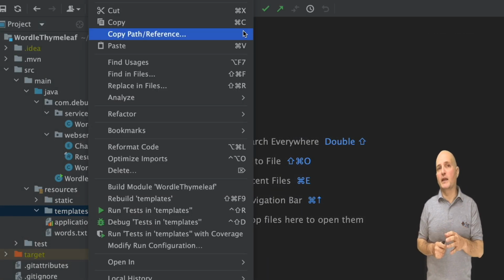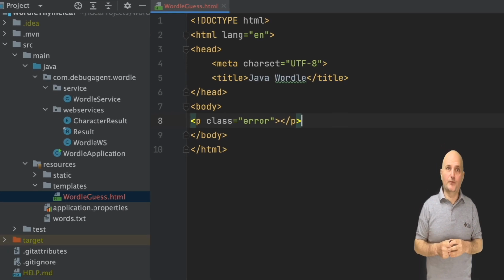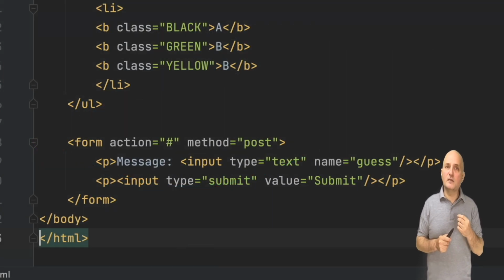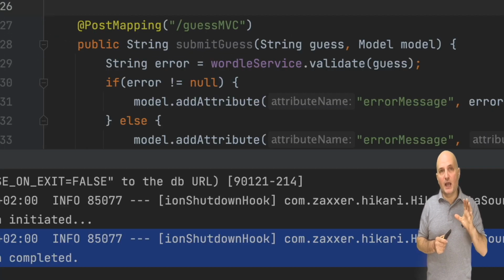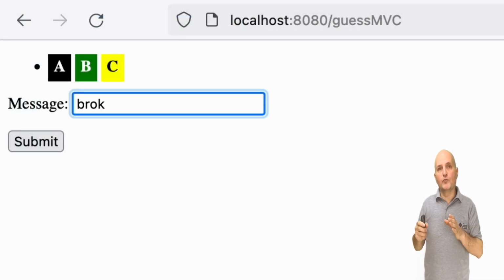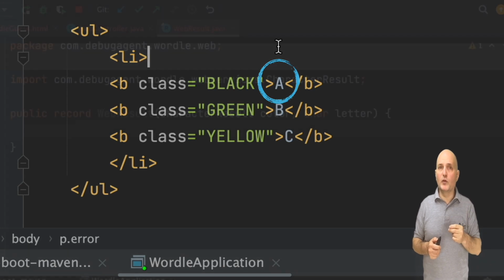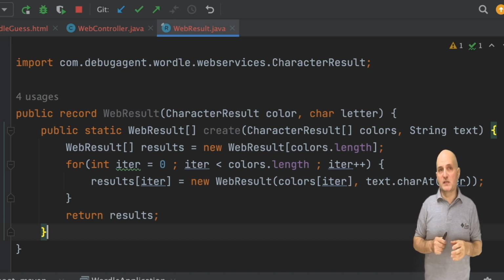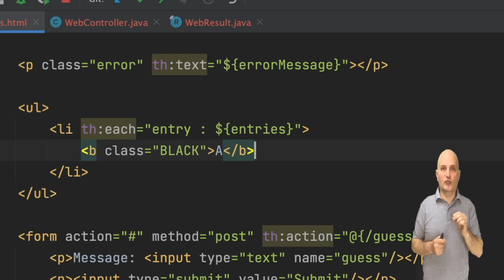Java Basics - Wordle Web App with Thymeleaf & Spring MVC | Spring Boot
We finally  build a web UI with Thymeleaf and Spring MVC for the Wordle app. During this process we will touch HTML, CSS, POST methods and much more!

Title: Java Basics - Wordle Web App with Thymeleaf & Spring MVC

00:00 Introduction
00:43 Warning
01:01 HTML TemplateL Worlde Guess
03:52 Understanding POST Requests
04:55 HTML Form Submission
05:22 Web Controller
06:18 Barebone Template Before CSS
06:50 CSS in Style Tag
08:04 Styled Barebone HTML Template
08:18 Adding Thymeleaf Tags to the HTML
09:02 Post Method in the Controller
10:21 Error Messages in the Browser
10:37 Response to the POST
13:40 For-each Loop in Thymeleaf
15:13 Wordle Working on the Web with Thymeleaf and Spring Boot
15:43 Final Word